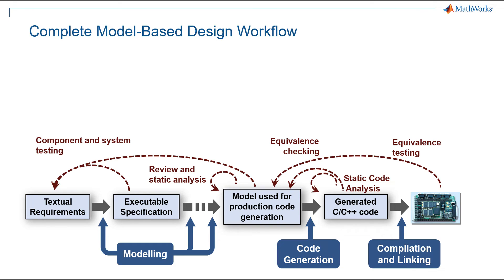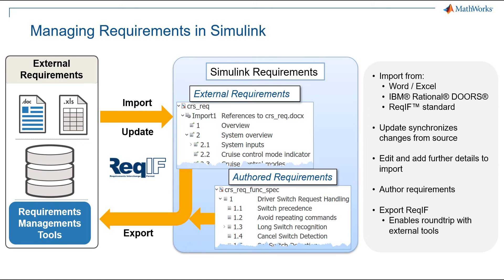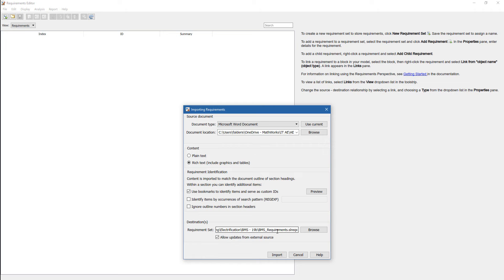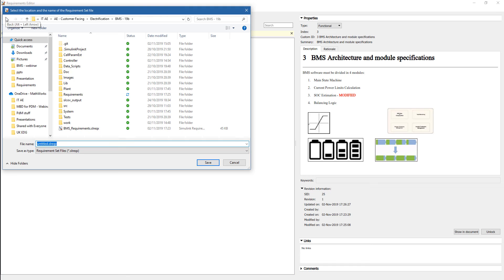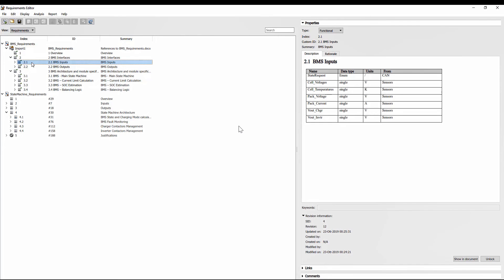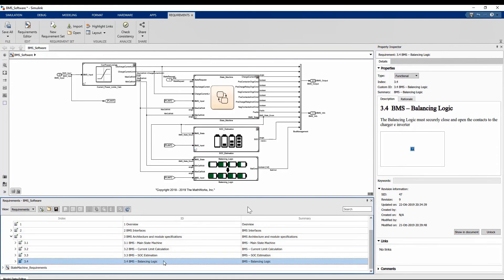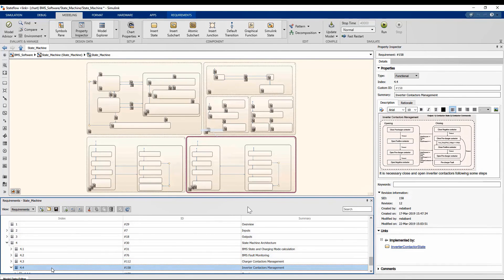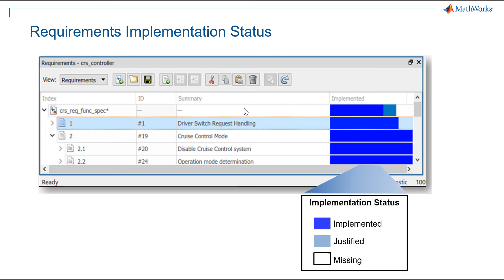Part 2: Managing Requirements for Battery Management Systems (BMS) in Simulink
See how to use Simulink Requirements to author, analyze, and manage battery management system (BMS) requirements in Simulink. Link and trace requirements between a Simulink model and source documents. This video shows how you can import requirements from sources like Word®, IBM® Rational® DOORS®, and others. You can then edit, modify, and export the requirements.